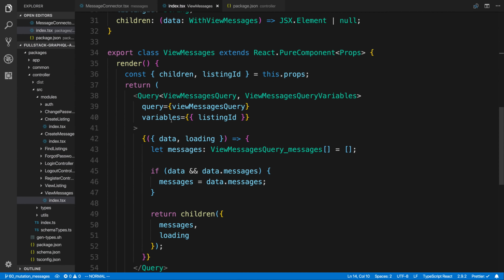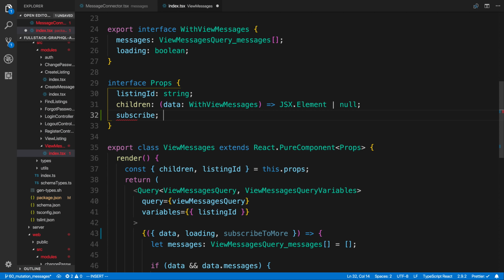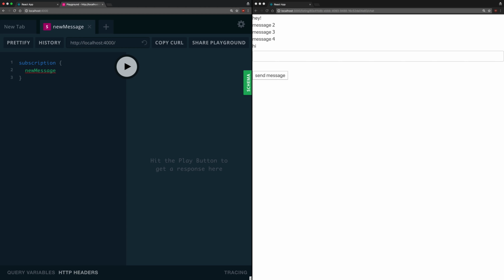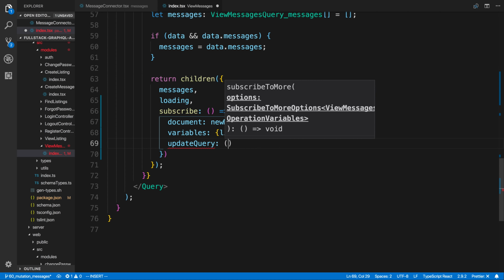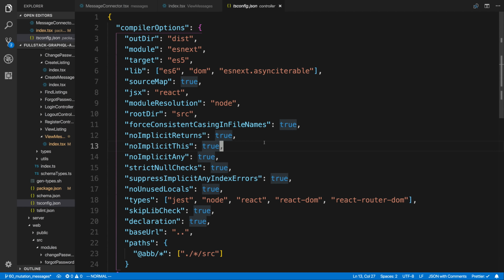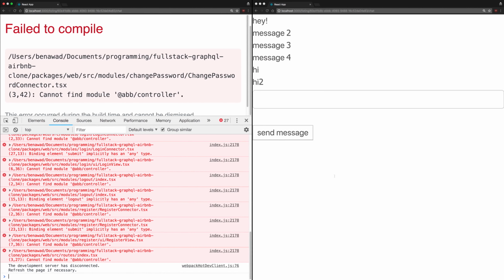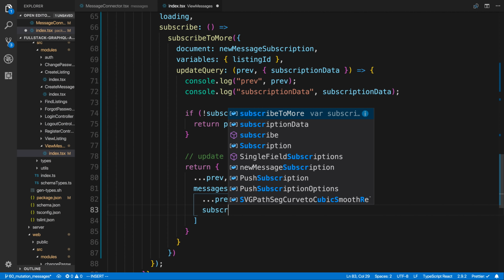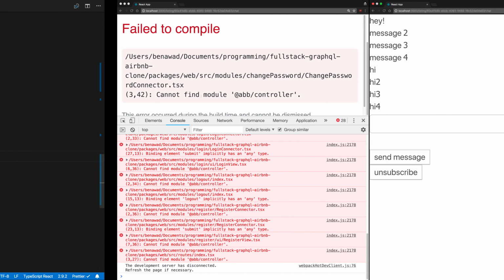Real Time Messages with React Apollo Subscriptions - Part 61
Learn how to get real time messages working with React Apollo Subscriptions.